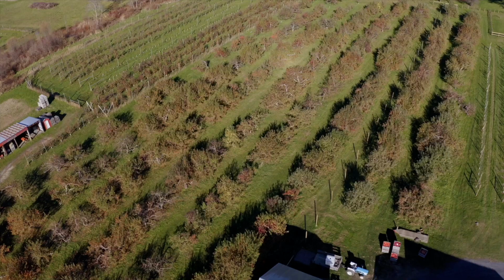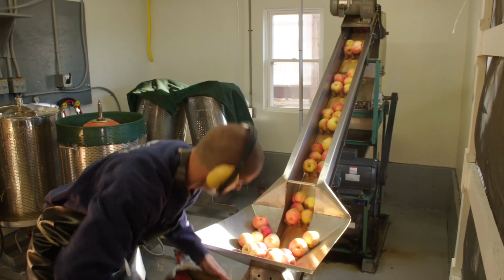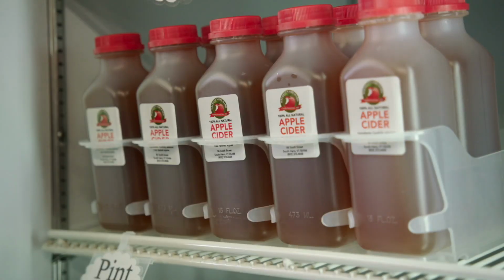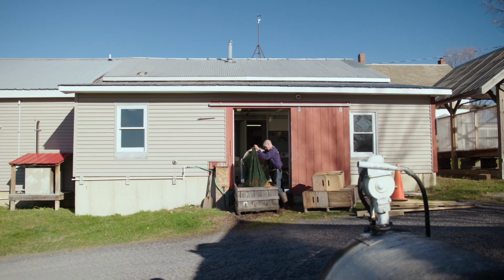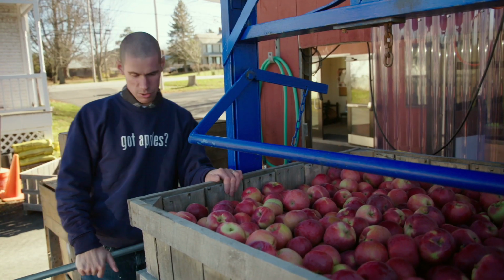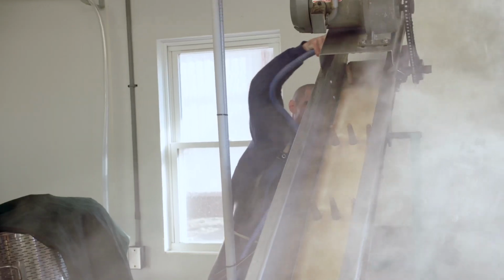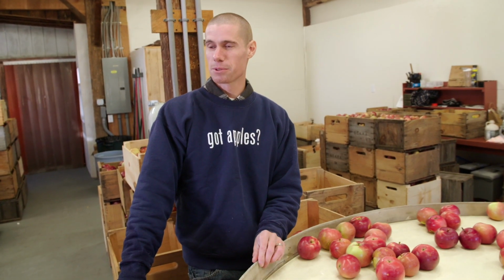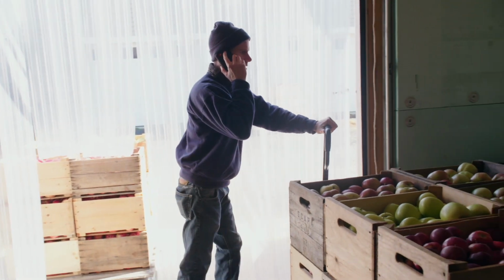Hacketts Orchard - Life On An Apple Orchard - South Hero, Vermont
Ever wonder how apple cider gets made?  How do they sort apples?  Great question.  Spend some time with Devin Hackett as he takes us behind the scenes at Hacketts Apple Orchard in South Hero, Vermont.

DP: Zach Machen
Producer, Drone Op, Sound Op, and Editor: Roger Woodruff